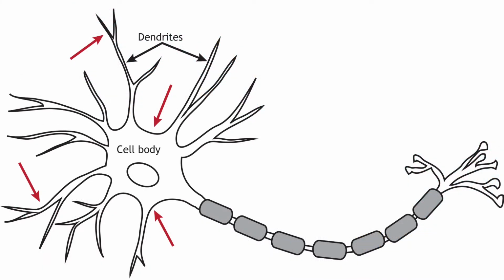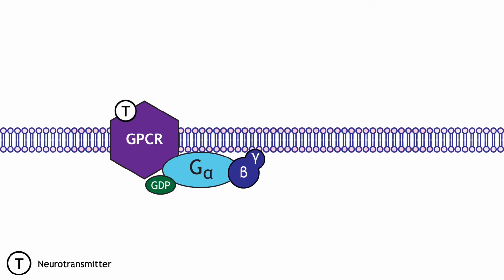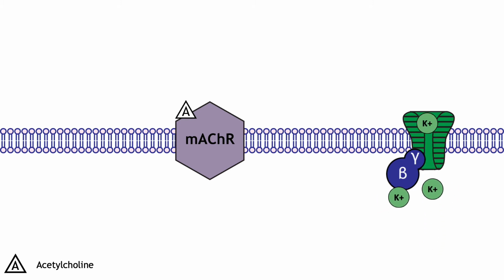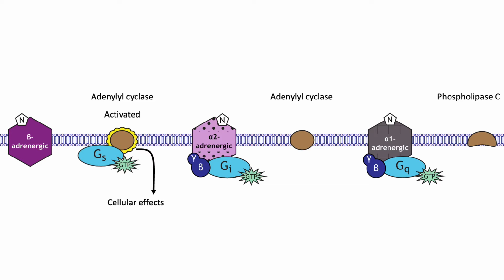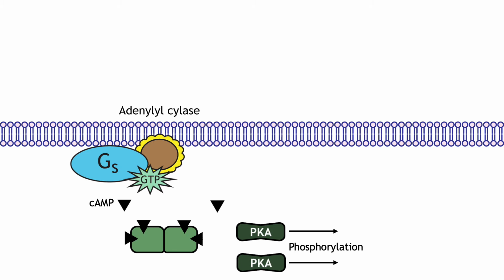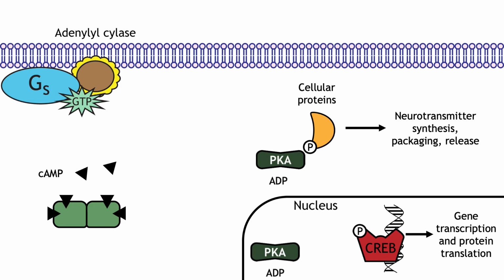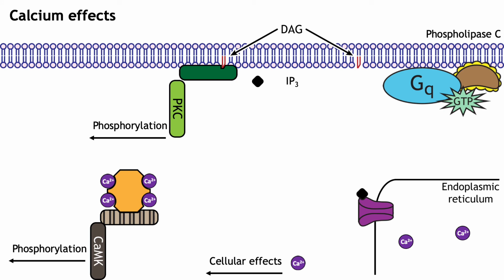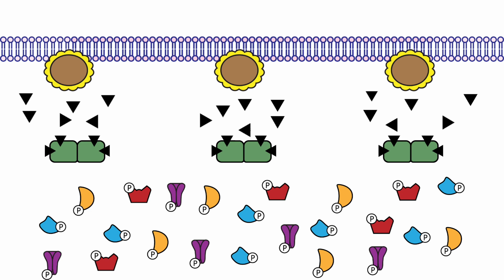Chapter 12 - Metabotropic Receptors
Chapter 12 Foundations of Neuroscience Open Edition lecture video covering G-protein coupled receptors.